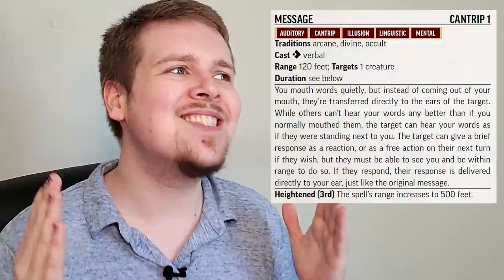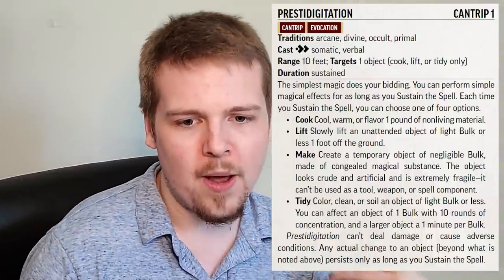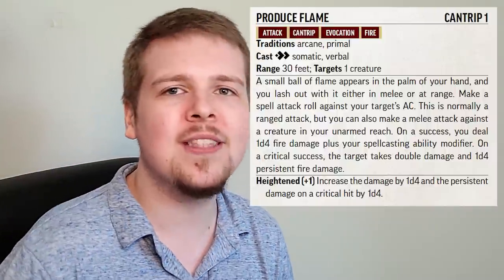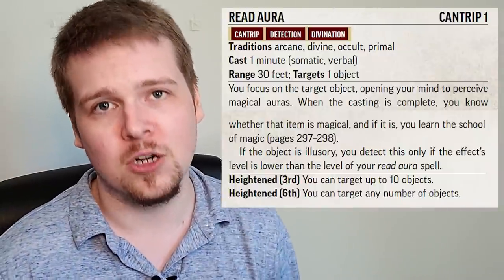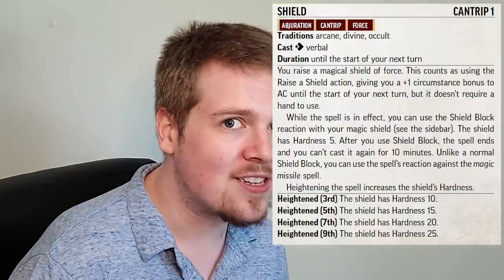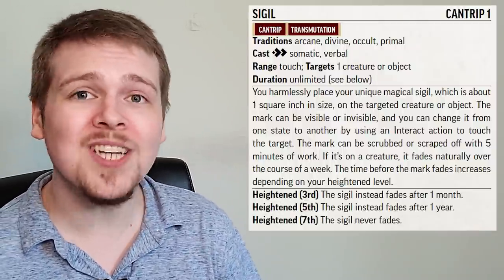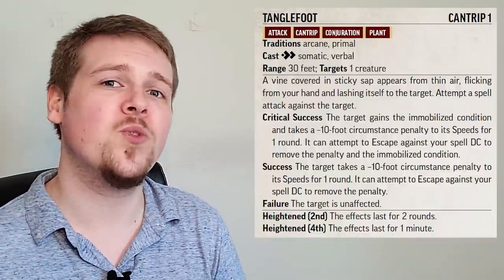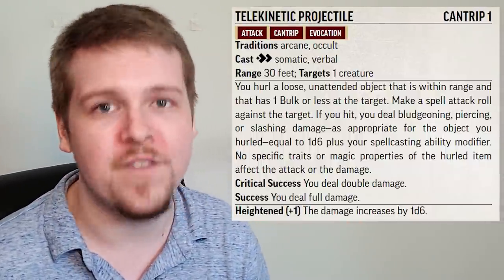Is Tanglefoot ANY GOOD in Pathfinder 2e?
Welcome to the Pathfinder Spellbook! In this series I'll be explaining how every spell in the game works and my personal opinion on them! It's time to sit down and talk about whether Tanglefoot is really any good in Pathfinder 2e.